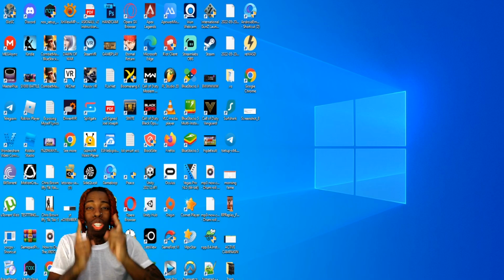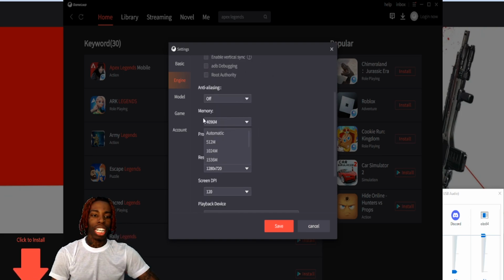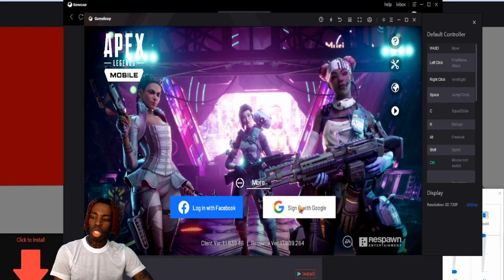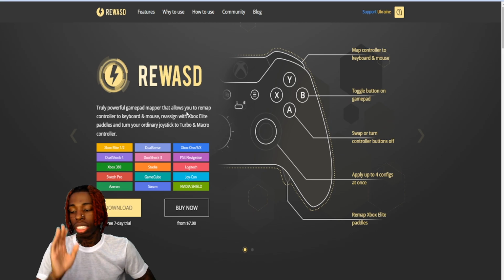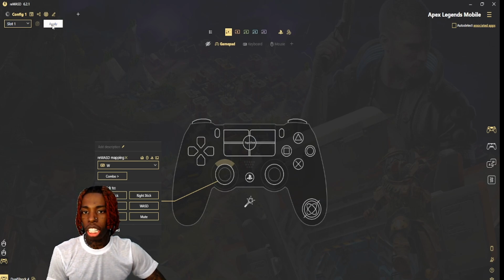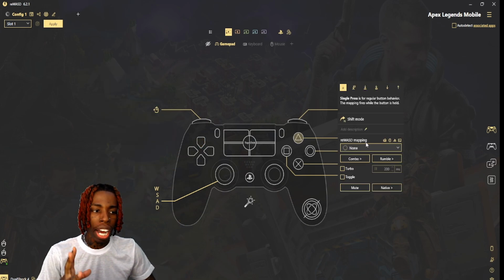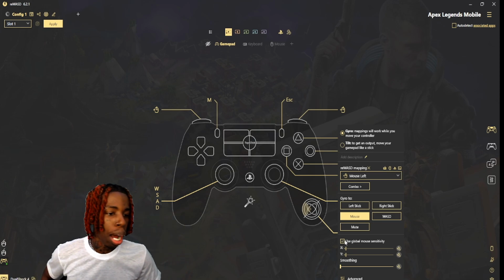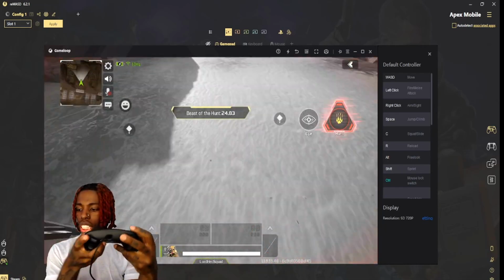How to Play Apex Legends Mobile on PC with PS4 GYRO Controller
Today I'm Showing you How to Play Apex Legends Mobile on PC with PS4 Gyro Controller hope you enjoy.

PS4 Controller